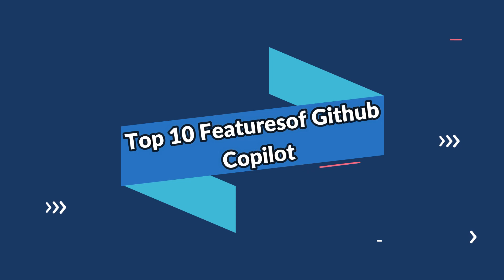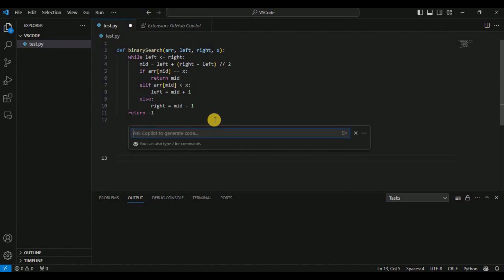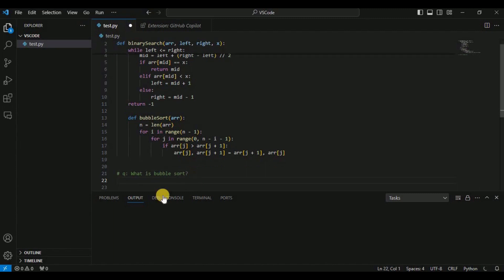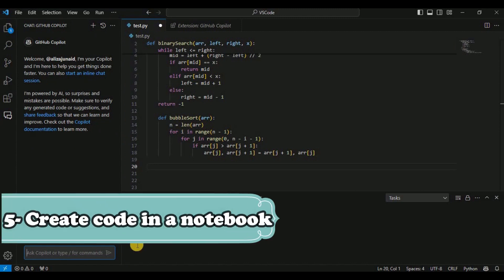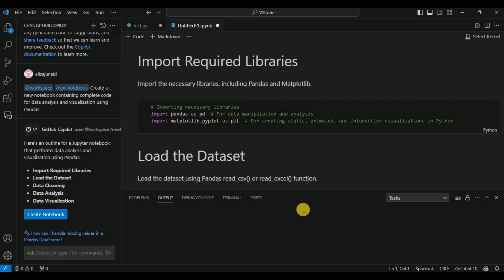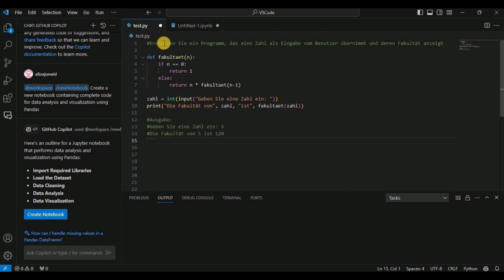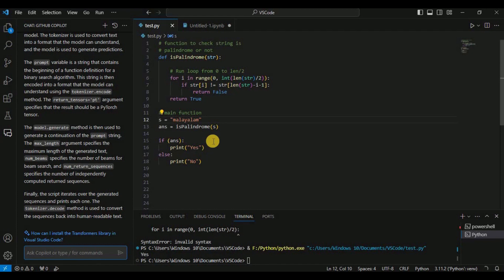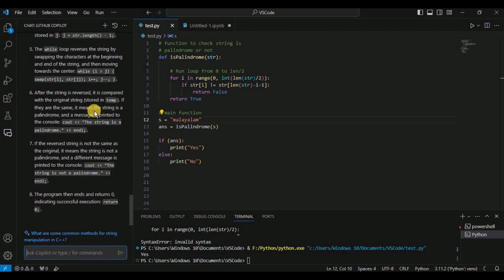Code Faster with these GitHub Copilot Key features (2024)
In this tutorial we will be going over the key features of GitHub Copilot which is a code completion utility created through the partnership of GitHub and OpenAI, employs machine learning algorithms, particularly those derived from OpenAI's Codex, to propose entire lines or segments of code in real-time as you type.